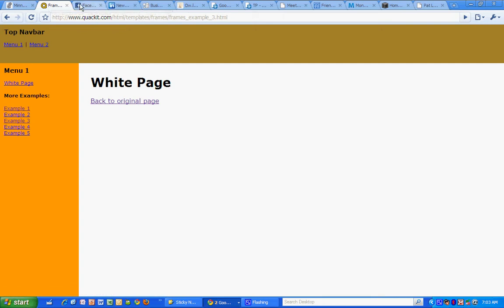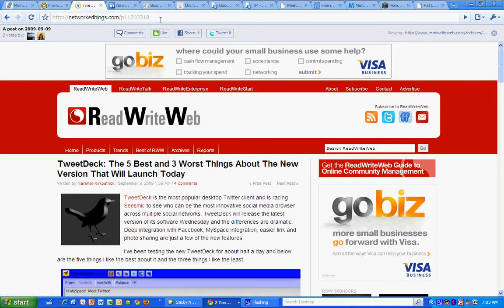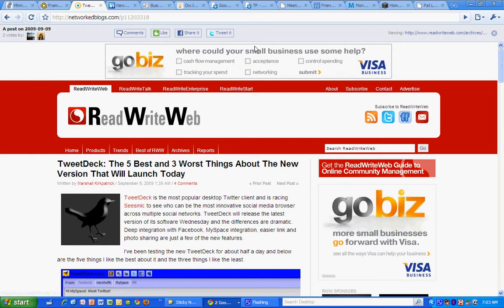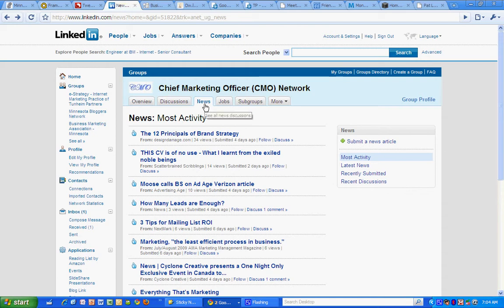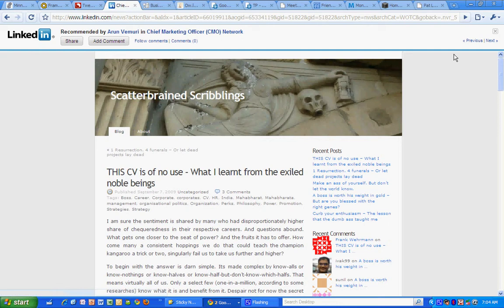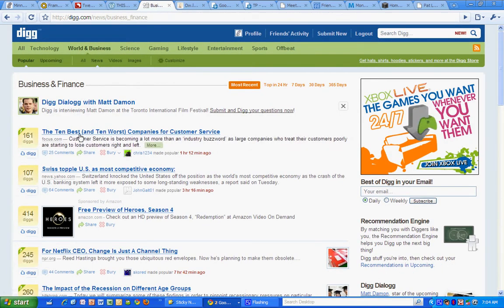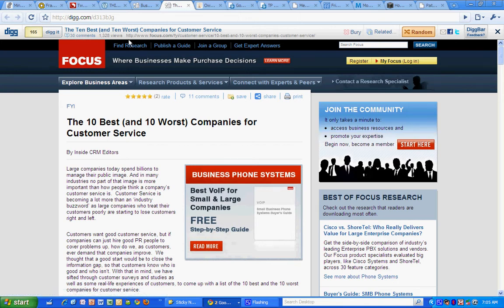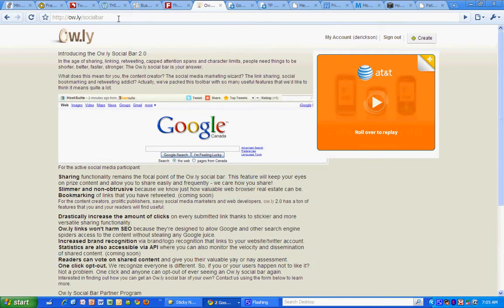Toolbars Are The New HTML Frames - 090909.avi